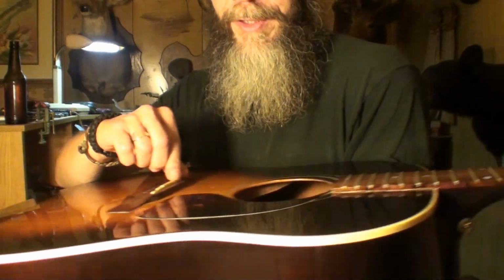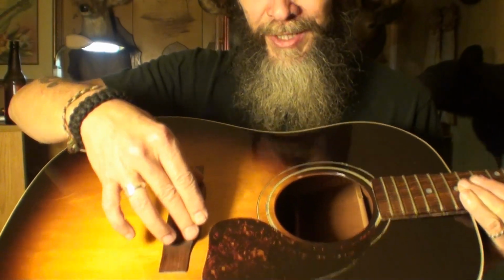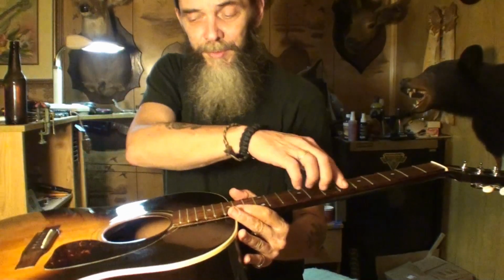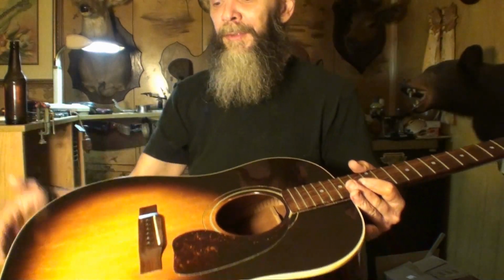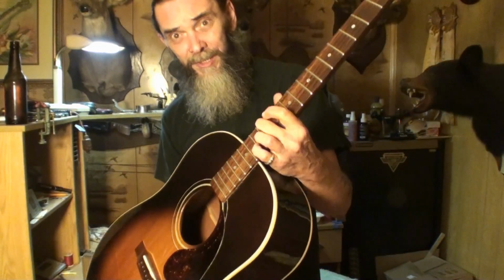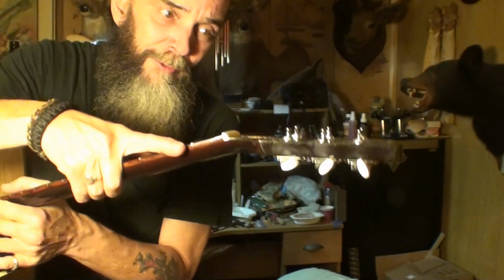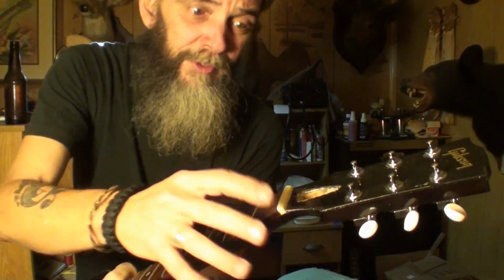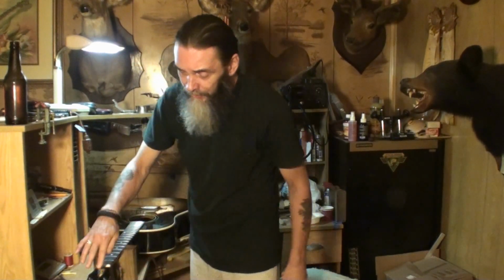acoustic guitar saddle nut downward pressure